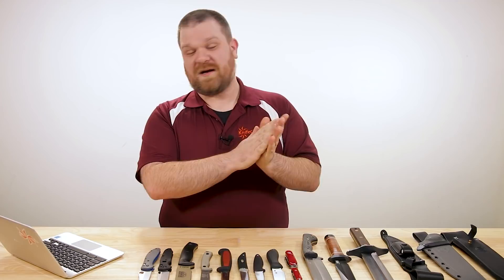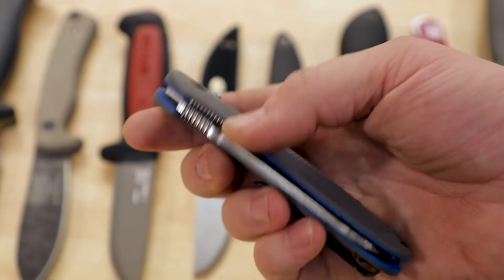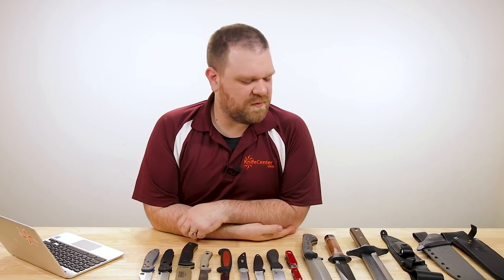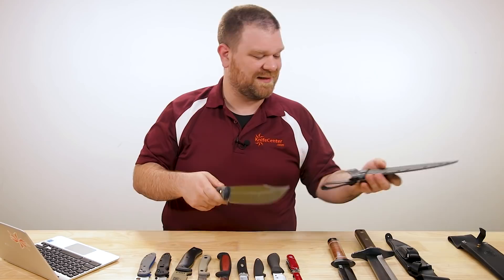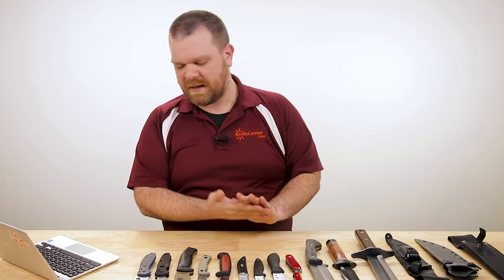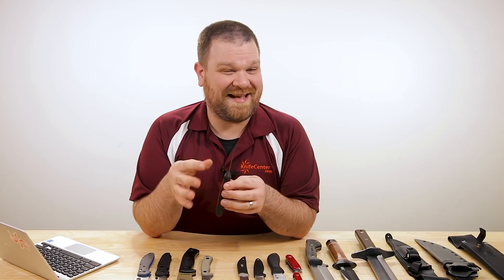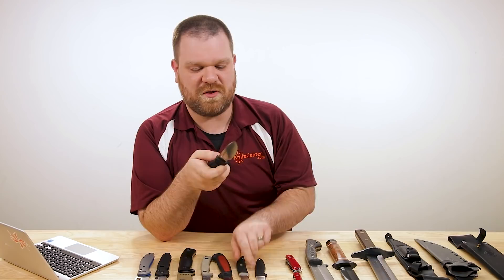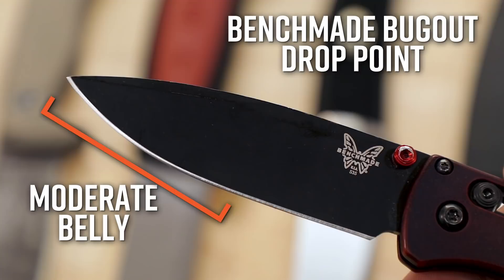KnifeCenter FAQ #10: What is the Best Blade Shape? + Best Big Bowie, EDC Throwing Knives, More!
Is there an EDC throwing knife? We’ve also got the best multitools for grooming, what pairs best with the ESEE 6, and more!

0:00 Intro
0:59 Throwable EDC Fixed Blade
2:24 Wharncliffe Crossbar Lock with Super Steel Under $200
5:06 Best Big Bowie Knife
9:47 ESEE 6 Companion Knife
12:49 Small Hard-Use Fixed Blades
16:13 Best EDC Blade Shape
16:58 Personal Grooming Multitools